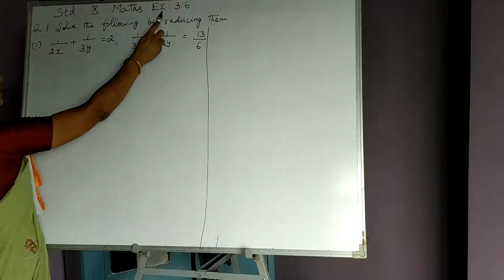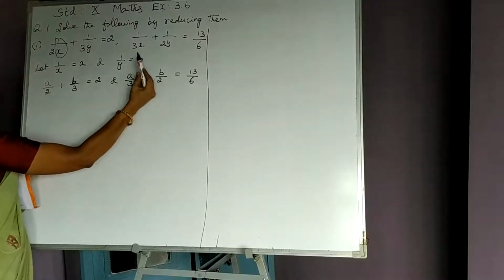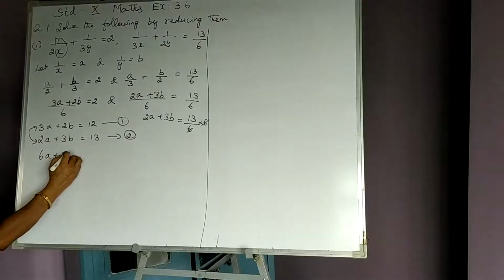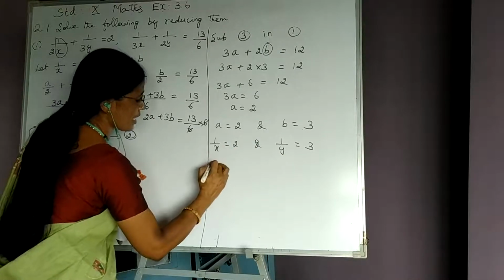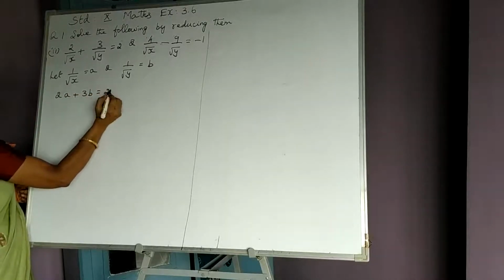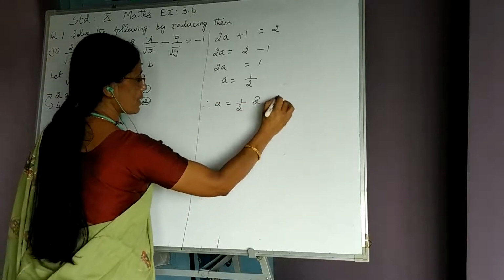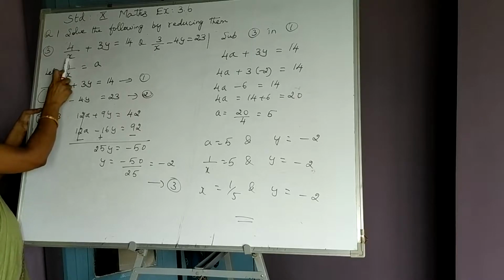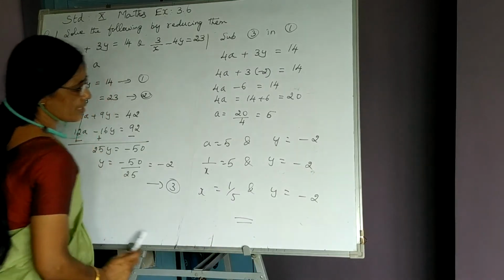STD 10th Maths Ch 3 part 10